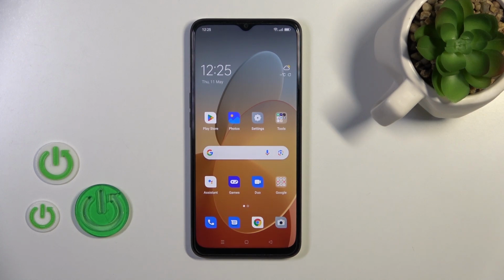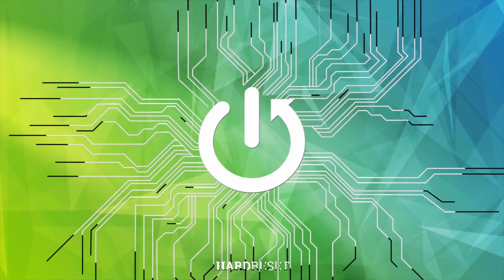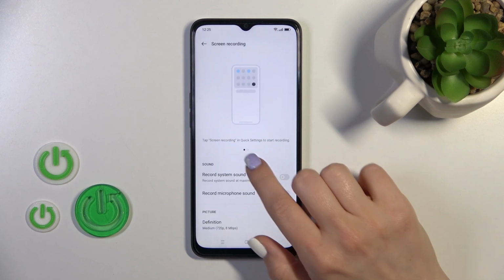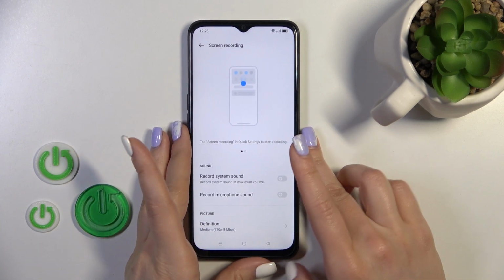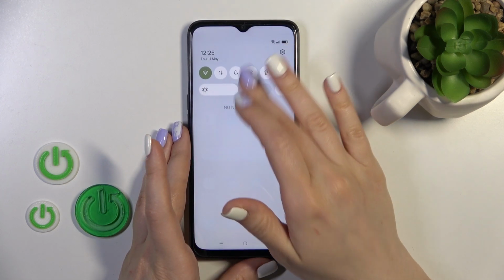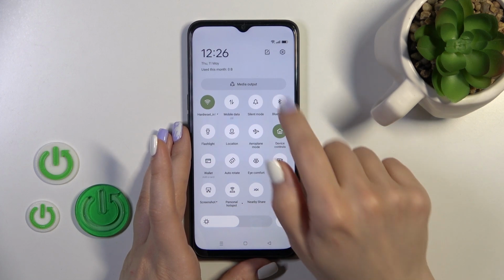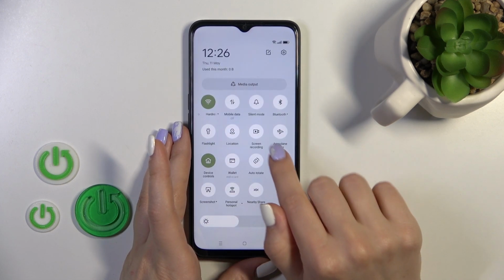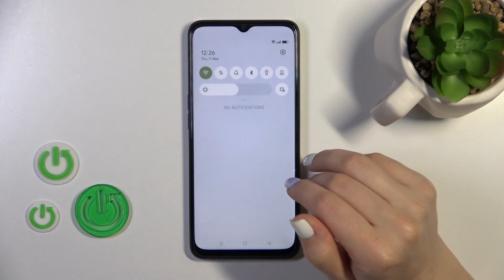How to Change the Screen Recorder Sound Source on OPPO A77s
In this informative YouTube video, we'll dive into the sound settings for the Screen Recorder on your OPPO A77s. If you want to record audio along with your screen capture, this tutorial is a must-watch. We'll walk you through the steps to access and customize the sound options for the Screen Recorder app, ensuring you have complete control over the audio recording during your screen recordings. Whether you prefer to capture system sounds, microphone audio, or a combination of both, we've got you covered. Learn how to adjust the volume levels, enable or disable microphone recording, and fine-tune your audio settings for a seamless recording experience. Join us now and take your screen recording game to the next level with the sound settings for the Screen Recorder on your OPPO A77s!

How to record voice during screen recording on OPPO A77s? How to unmute the system sounds for the Screen Recorder on OPPO A77s? How to manage the Screen Recorder sound settings on OPPO A77s?